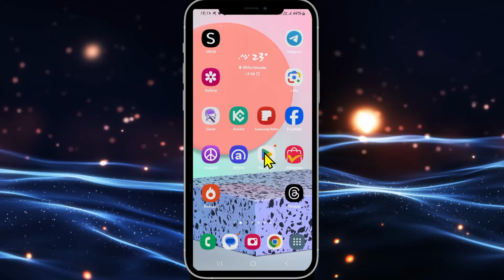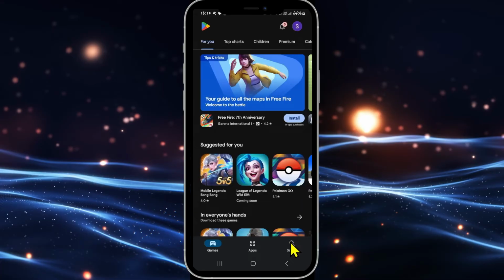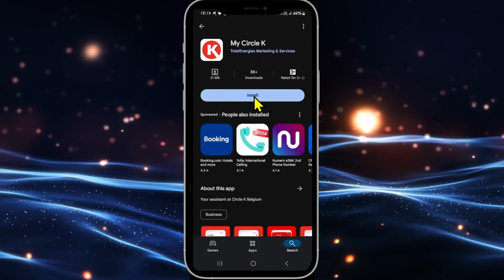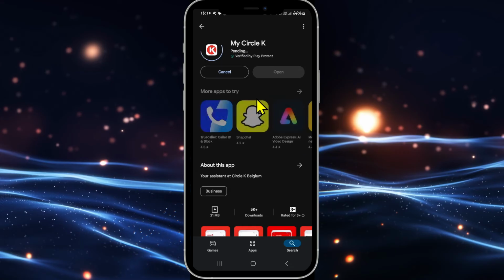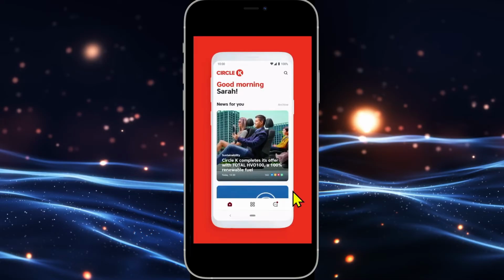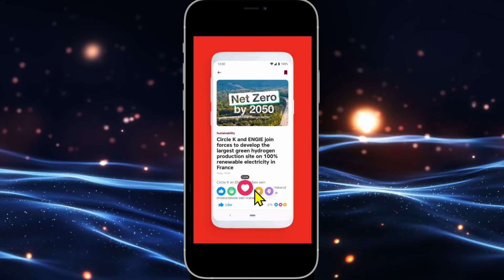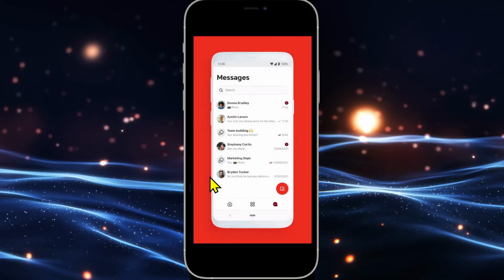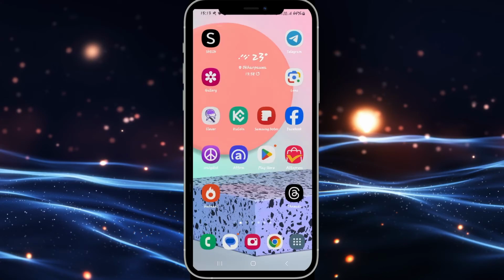How to Download and Install the Circle K App on Your Smartphone? 2024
Want to start using the Circle K app for convenience and rewards? This video will guide you through the process of downloading and installing the Circle K app on your smartphone, whether you’re using an iPhone or Android device. Follow along to get the app up and running in just a few minutes!